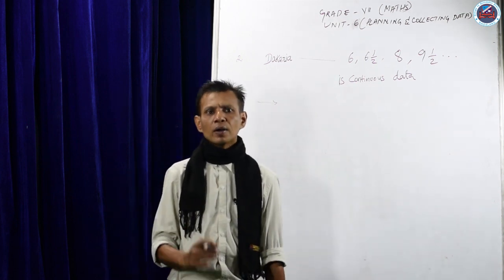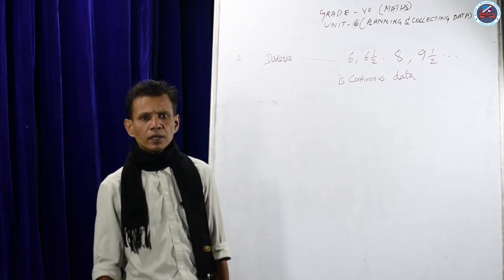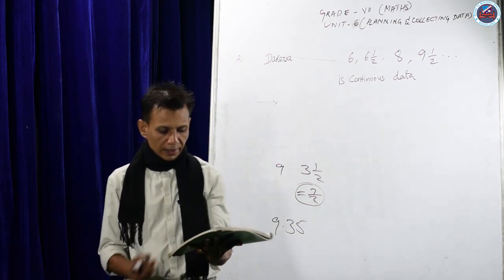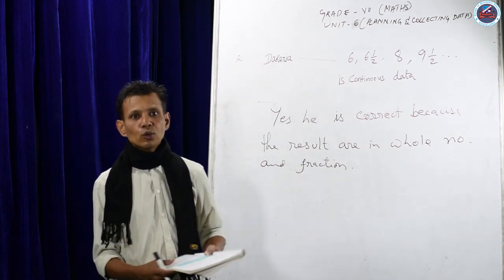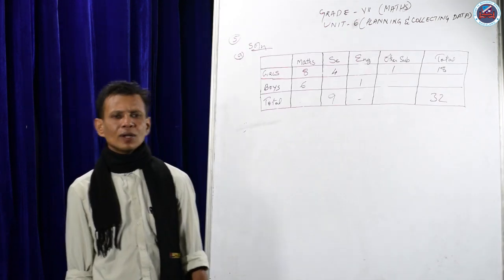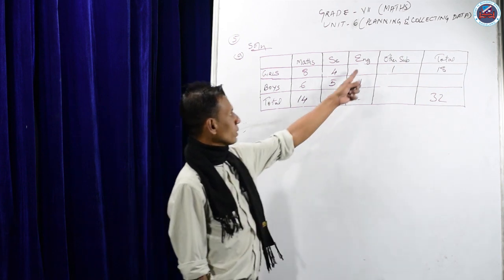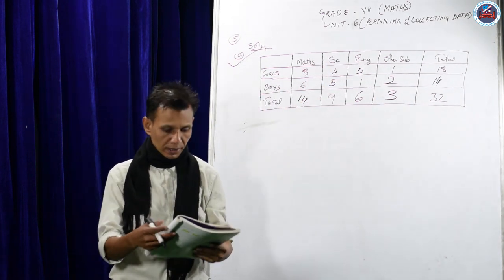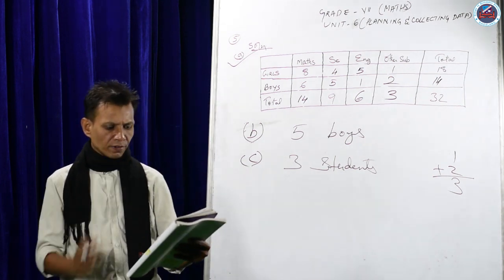GRADE VII MATHS [ UNIT 6 ] [ PLANNING & COLLECTING DATA ]